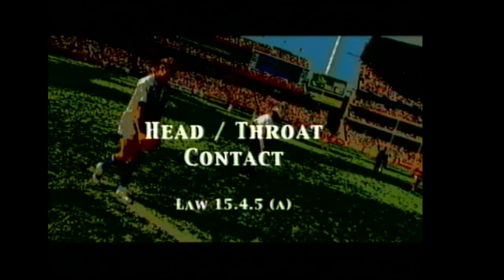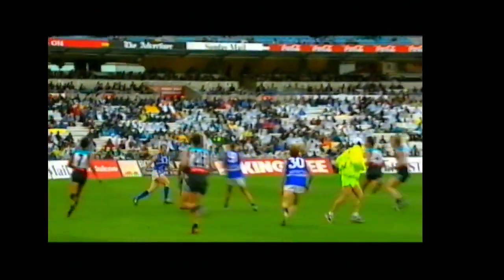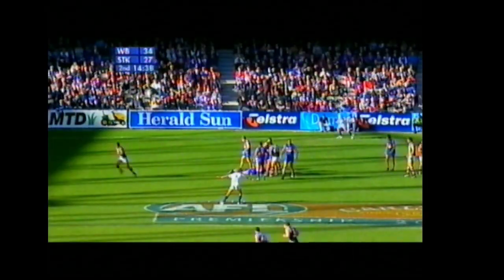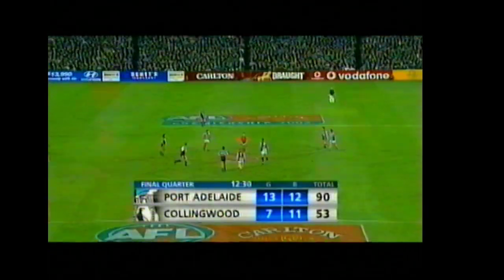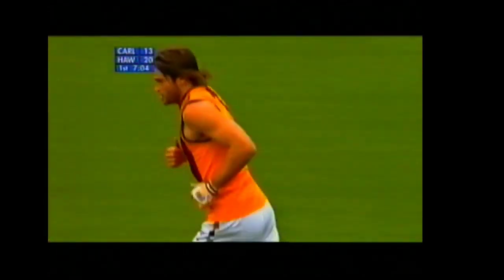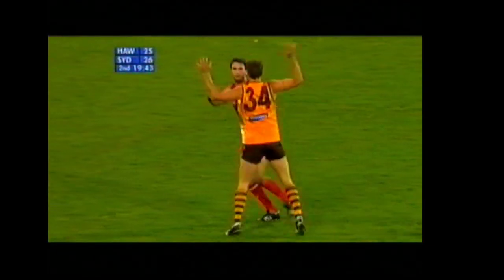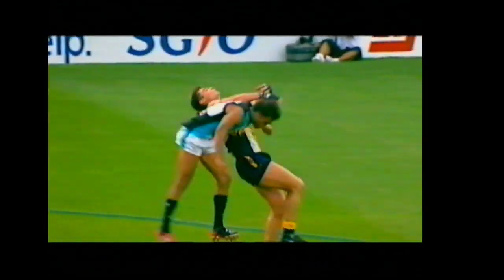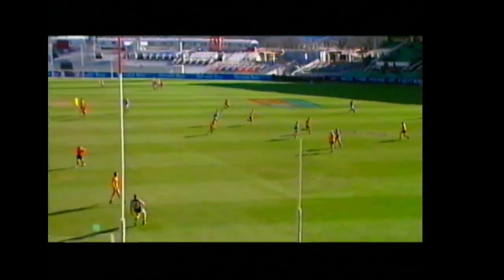Australian Football League "LAWS OF THE GAME" Decision Tape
AFL Films
AFL House
Ground Floor, 140 Harbour Esplanade
Docklands 2008, Victoria, Australia

CLIENT: Australian Football League
               Decision Tape
DUR:       19'40"
DATE:     27 November, 2003
AUDIO:   Stereo

This recording is intended for historical preservation.
To support our conservation efforts,
Head over to Batprince's game channel:
Youtube.com/Batprince
and become a member for as little as $1 a month
OR
Head over to Pete's Twitch
Twitch.tv/Peterdea
Analogue to digital conversion is a time consuming process
as it must be done in real time.